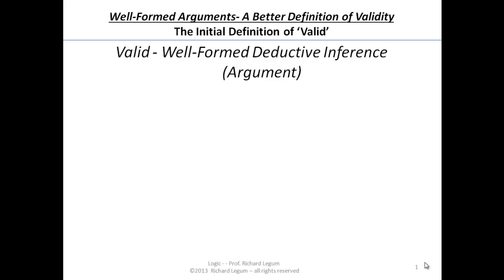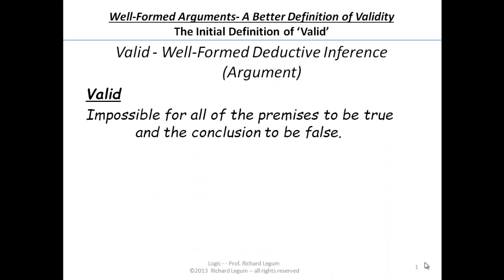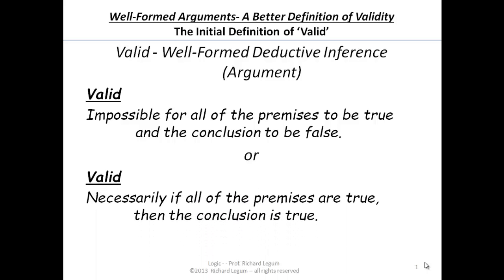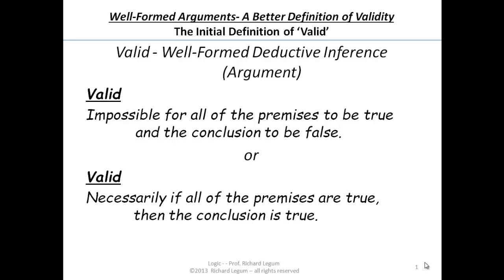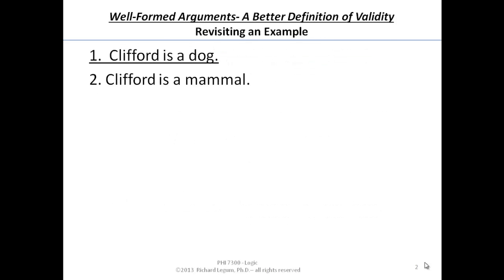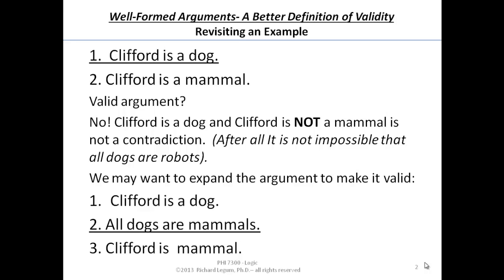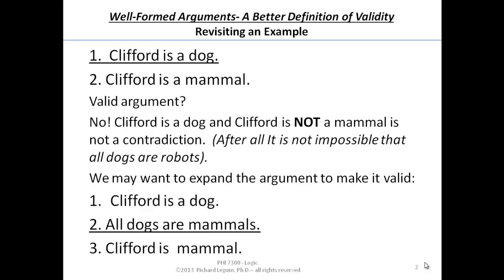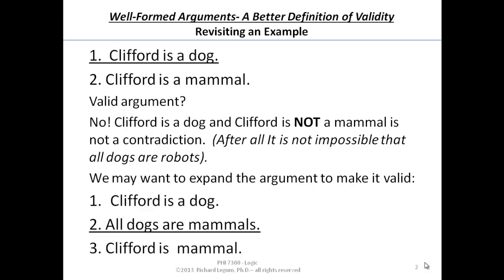03-4-01-02 A Better Definition of Validity -1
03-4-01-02 A Better Definition of Validity -1